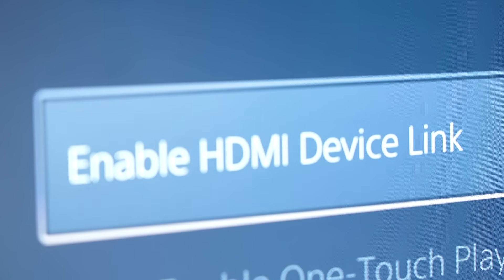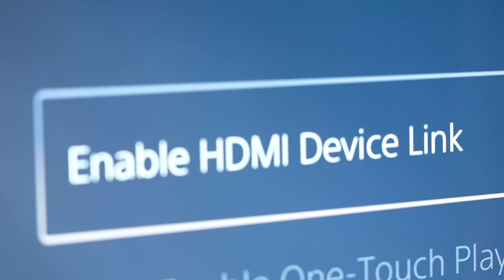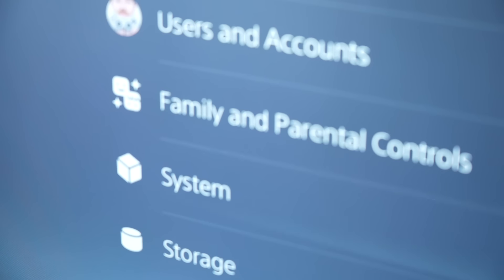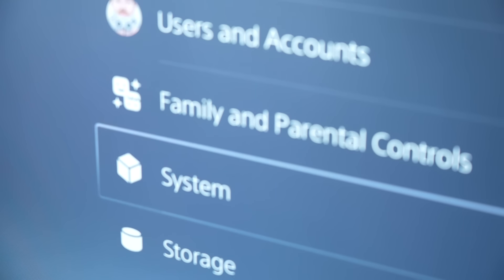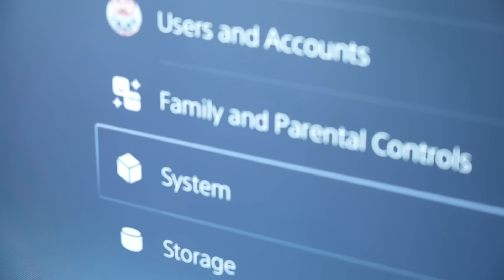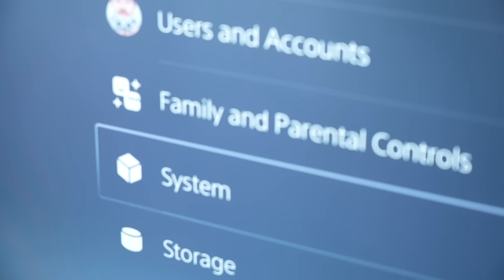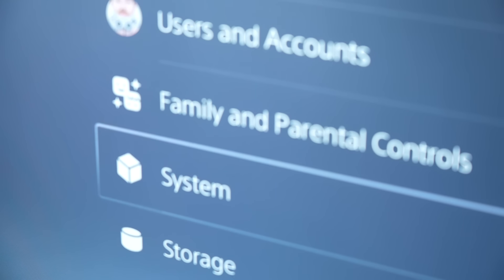Don't Use PS5 Rest Mode Until You See This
Think twice before using PS5 Rest Mode! If your Playstation 5 has this bug, it will crash while using Rest Mode... Follow these steps to fix the PS5 rest mode brick problem. Your PS5 may crash in rest mode if your Playstation has "HDMI Device Link" enabled. First, I recommend disabling this feature if you experience the PS5 rest mode issue. If this doesn't work, I recommend changing your Playstation 5 "Power to USB in Rest Mode" Setting to Always. You can also switch it to "Off".. Lastly, you can invest in a battery backup for your PS5. The one I recommend & use myself is by "APC".

As an associate, I may earn from qualifying purchases.

Hopefully you found these tips & tricks for Playstation 5 useful!